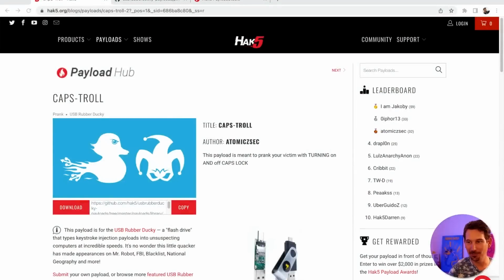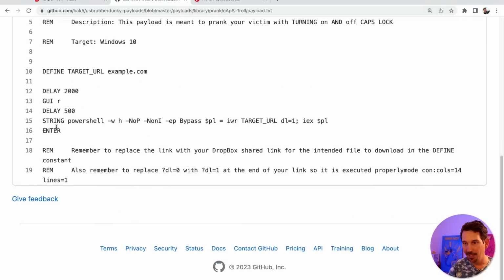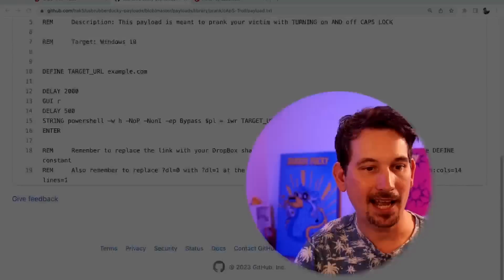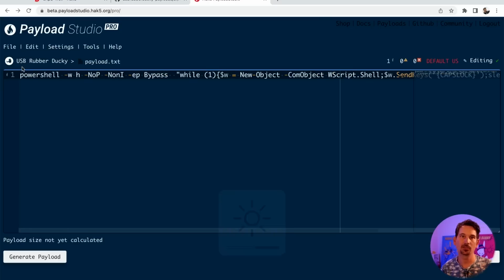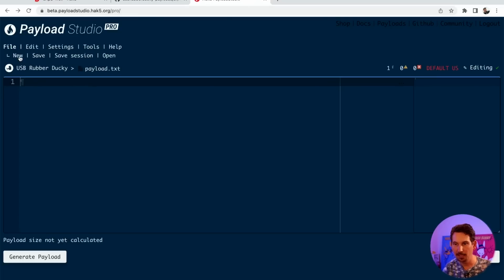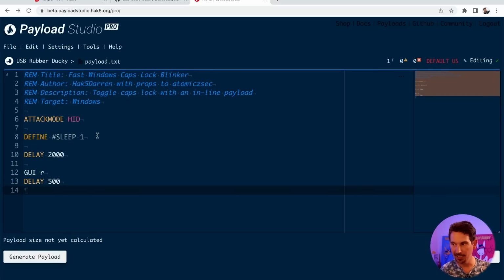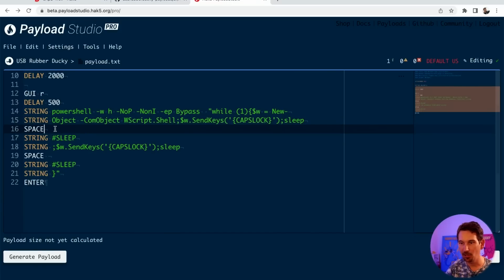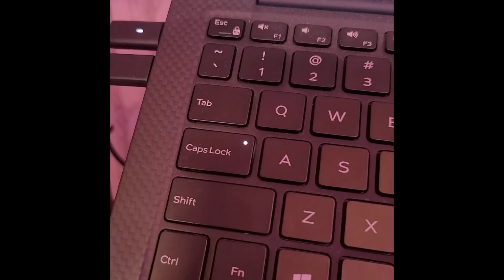Staged and non-staged payloads for the USB Rubber Ducky [PAYLOAD]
In this episode, Darren Kitchen digs into the cApS-Troll payload for the USB Rubber Ducky by Atomiczsec to discuss the workings and best practices of staged and non-staged payloads.